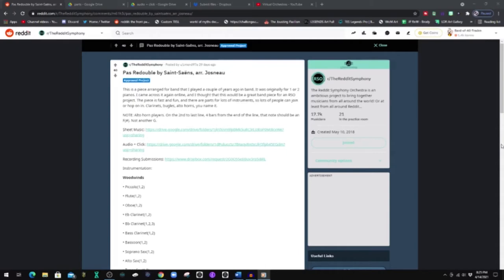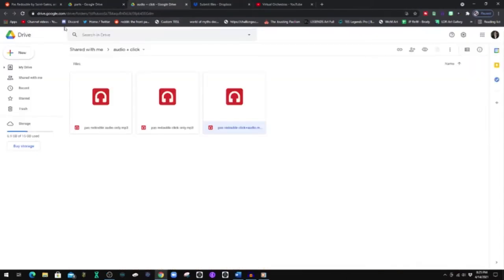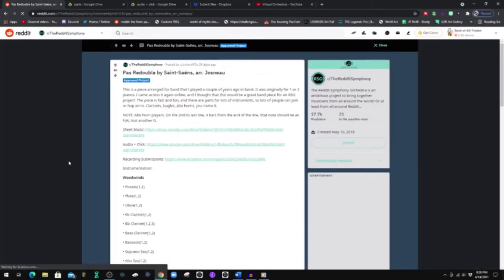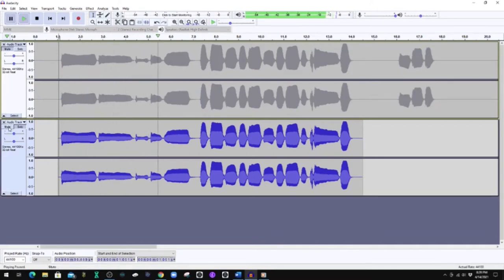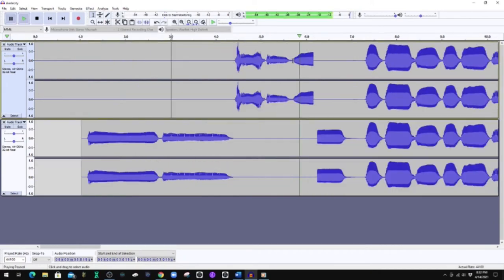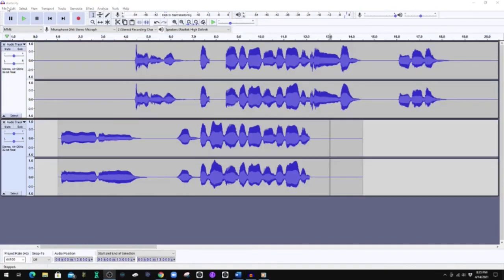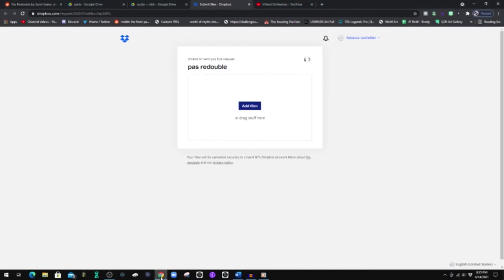Behind the Scenes of Virtual Orchestra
The pandemic has been hard on everyone, including musicians. One way I've continued to stay active musically is by participating in virtual orchestras, specifically the Reddit Symphony Orchestra, the Discord Symphony, and the Virtual Video Game Orchestra. I am so grateful to the people in these groups for giving me and so many other musicians these amazing opportunities.

In this video, I go over how virtual orchestras work, specifically the Reddit Symphony, and my own process for recording and editing. I know others may do this differently, so feel free to tell me about your best tips and tricks in the comment section below!

Check out virtual orchestra music here!

Thanks especially to especially to Arianna Cunningham for suggesting this video topic and to my husband Brody for all the photo and video editing help!

Facebook (Rebecca Britten, @aggietrombonist)
Twitter (@aggietrombonist)
Acapella (aggietrombonist)